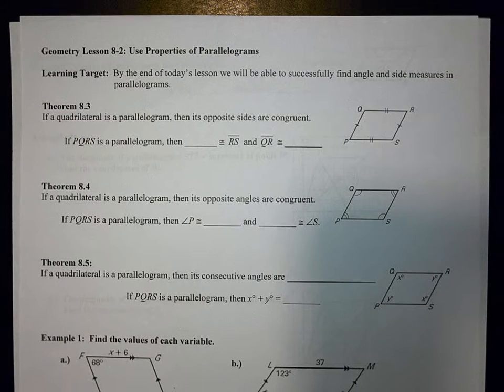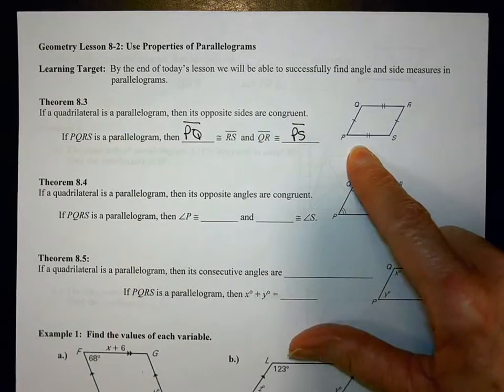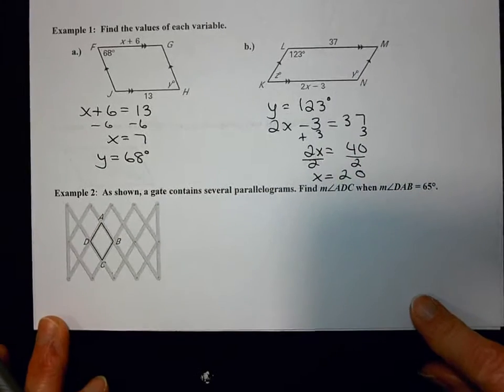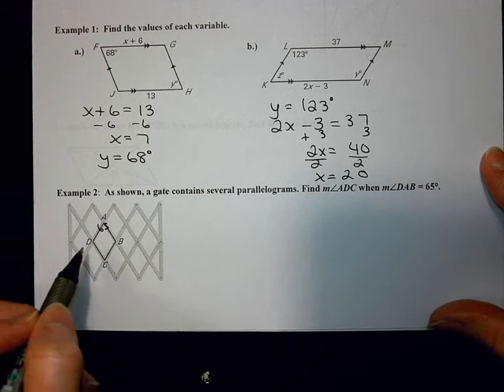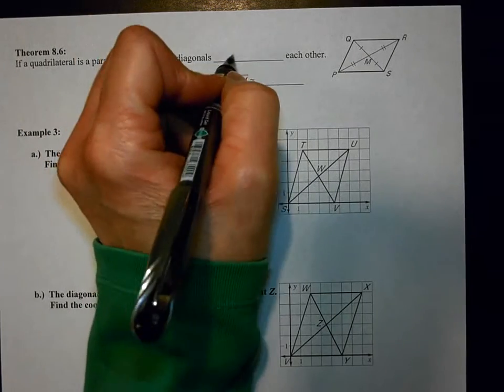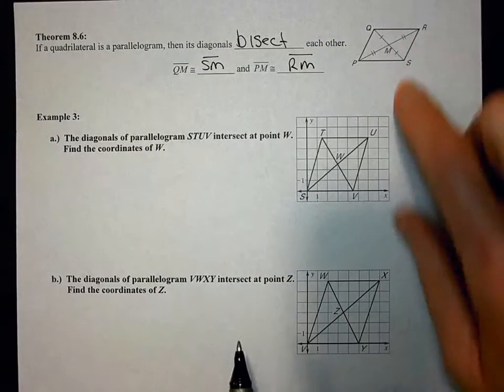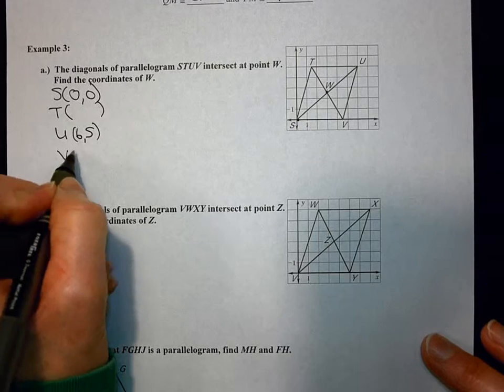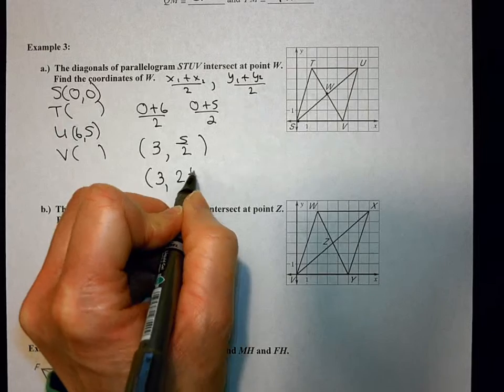g 8 2 notes video